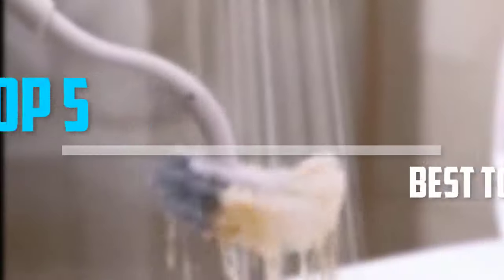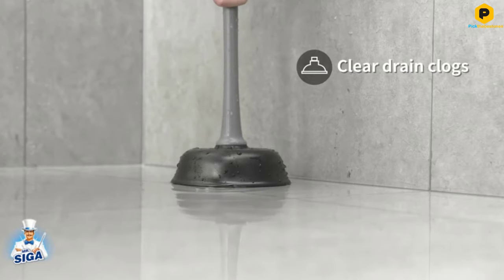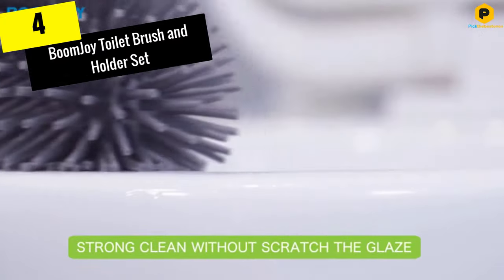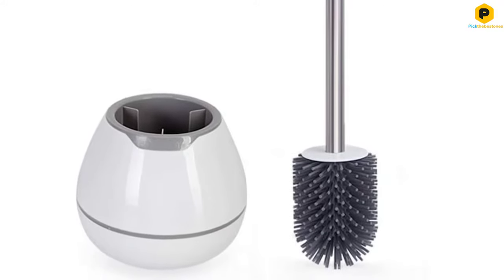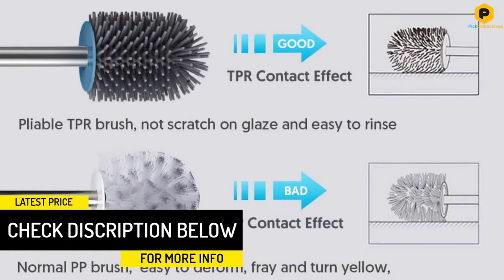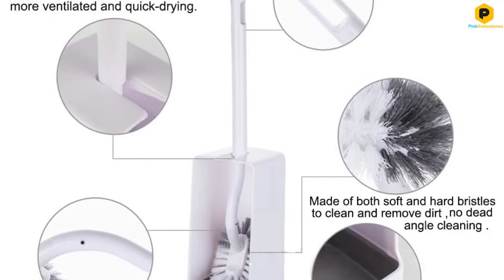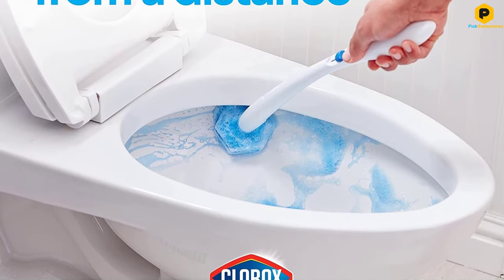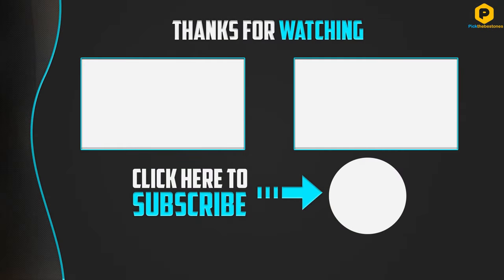Best Toilet Brushes 2021 [Top 5 Picks]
▶️ In This video We recommended the top 5 best Toilet Brushes in 2021

▶️ 5. Mr. Siga Plunger and Bowl Brush Combo.

▶️ 4. BoomJoy Toilet Brush and Holder Set.

▶️ 3. MangoTime Toilet Brush.

▶️ 2. Marbrasse Toilet Bowl Brush.

▶️ 1. Clorox ToiletWand.

In this video, we shortlisted the top 5 Best Toilet Brushes on the market in 2021. We made this list based on our personal opinion. After performing our research based on their price, quality, durability, brand reputation, and other related issue and we ranked them no particular request or influence.

We have tested each Toilet Brushes and tried to include in-depth information of Toilet Brushes in our Video which will be enough to fulfill all of your needs. We recommended The Top 5 Best Toilet Brushes In this video. All of them are maintaining quality. If you want to buy Toilet Brushes, we think this list will be very helpful to you.

We hope you like the Toilet Brushes we select for this year. If you have any questions related to the Toilet Brushes which are listed here, please leave a comment down below and we will get back to you as soon as possible.